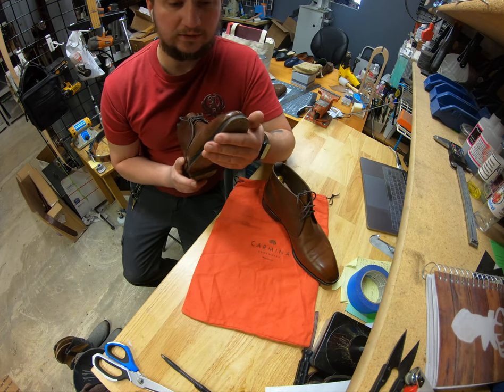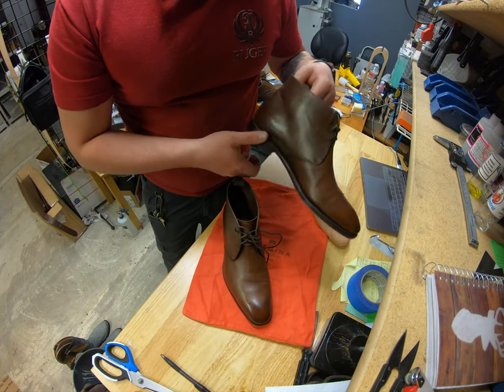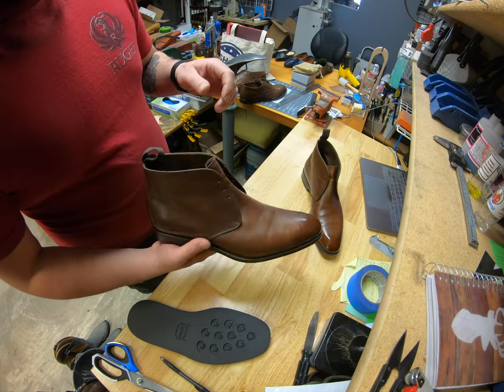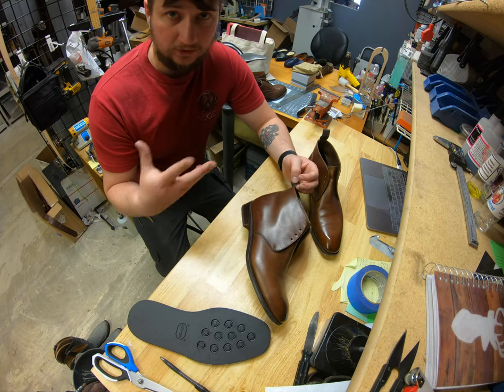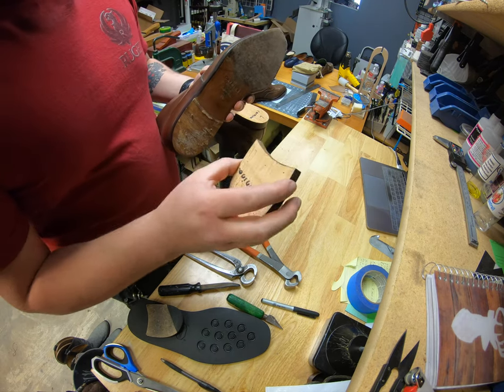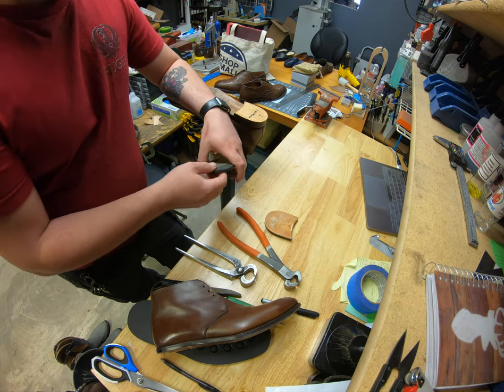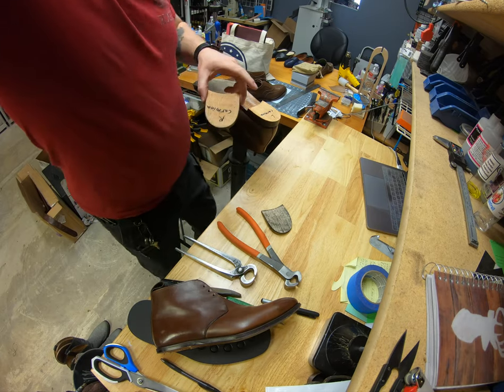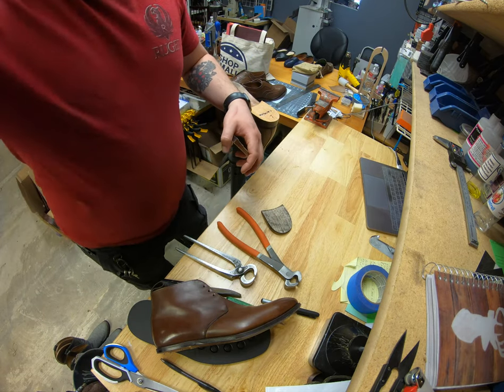Carmina Boots Re-Crafted with Vibram Eton & Saphir Medaille d'Or Shine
In this video we will be resoling a pair of Carmina Boots switching from a leather sole that had Blind Stitching to Vibram Eton rubber soles.

Carmina are one of our favorite quality shoe brands that are Full Grain Leather, GoodYear Welted, Leather Heel Blocks and come standard with blind stitching.